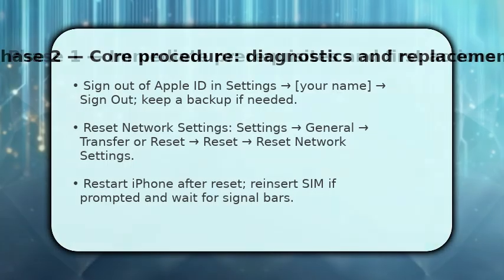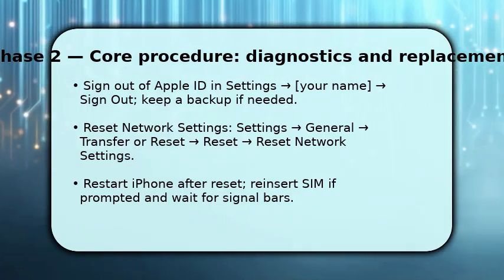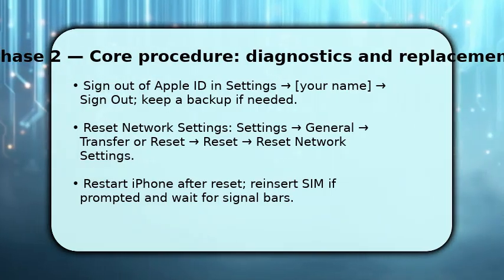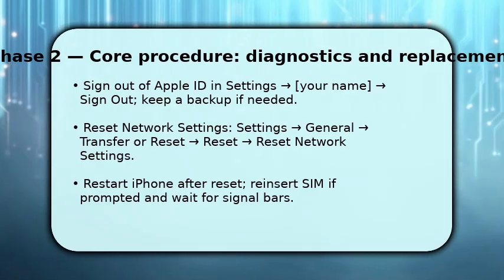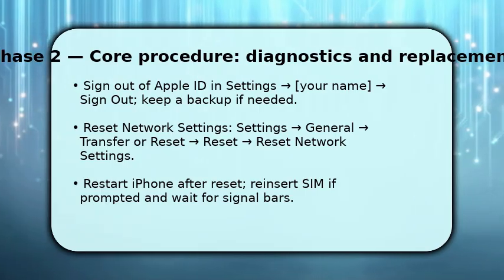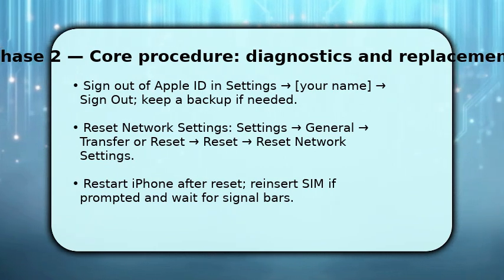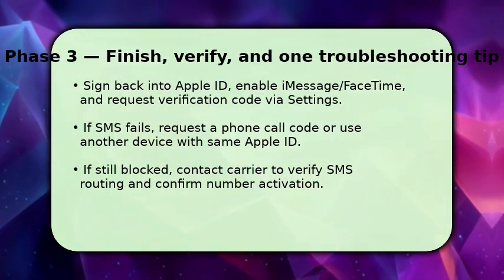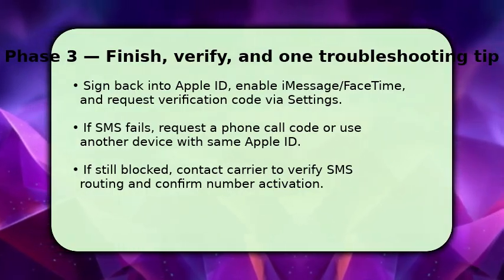How to Fix Cannot Verify Phone Number on Iphone (only Way)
How to Fix Cannot Verify Phone Number on Iphone (only Way) | 🔒 Surfshark VPN Deal — Stay private and secure. $1.99/mo + 3 Months Free ▸

Learn the definitive steps to resolve 'Cannot verify phone number' errors on your iPhone. This guide covers troubleshooting methods, including checking network settings and contacting carrier support if necessary.

iPhone cannot verify phone, fix iPhone verification error, phone not verified iOS, troubleshoot iPhone connectivity issue, carrier account setup on iPhone